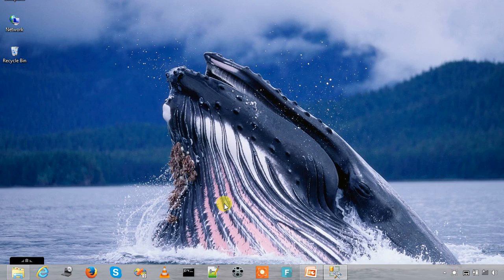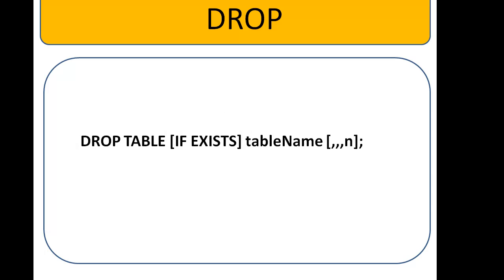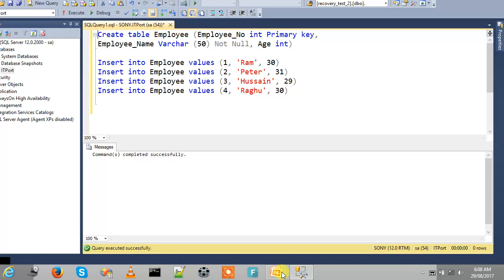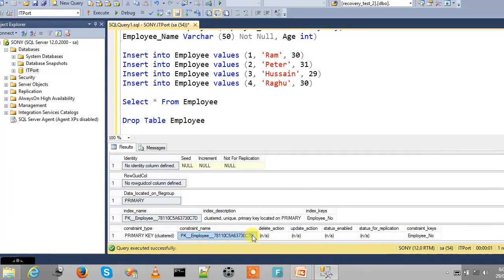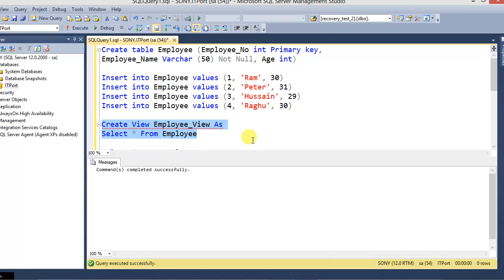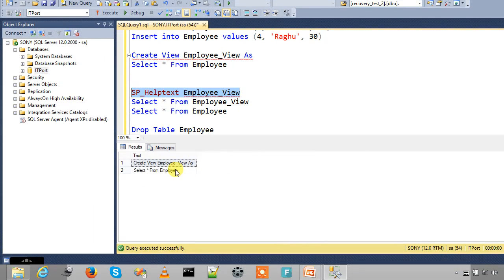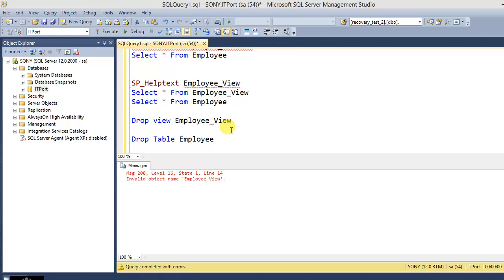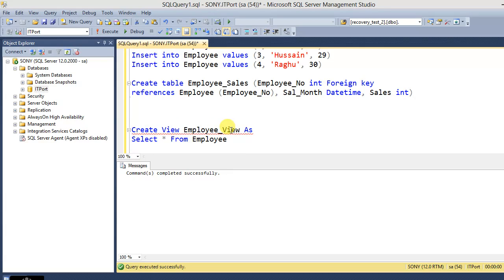Drop statement in SQL Server - Part 20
DROP statement is used to Remove one or more table definitions and all data, indexes, triggers, constraints, and permission specifications for those tables. Any view or stored procedure that references the dropped table must be explicitly dropped by using DROP VIEW or DROP PROCEDURE